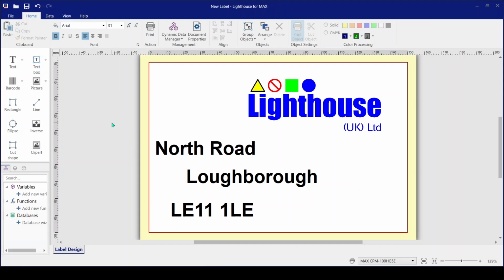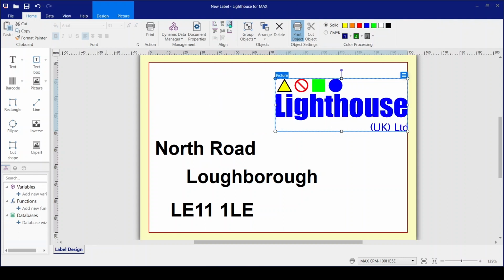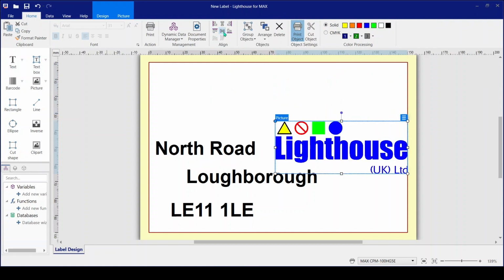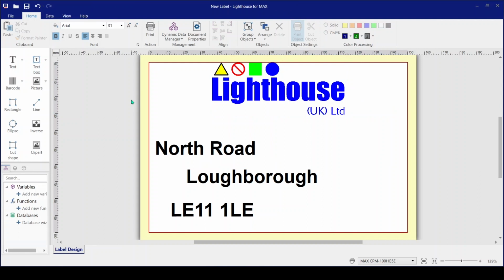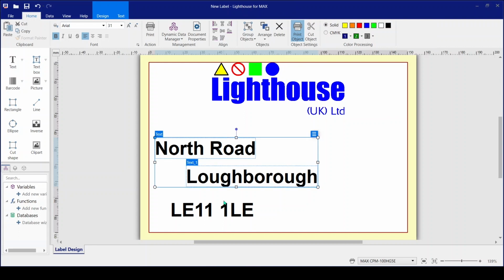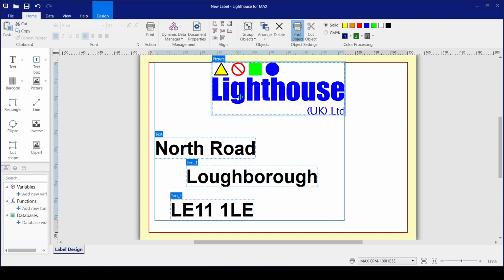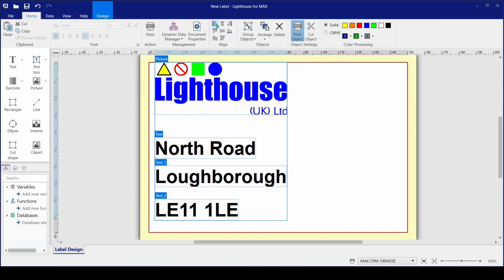Lighthouse For MAX 10 Using The Alignment Toolbar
This video shows how to use the alignment toolbar in Lighthouse For MAX Version 10.